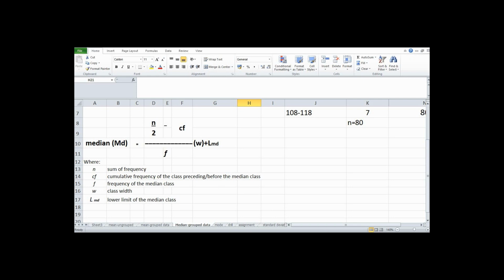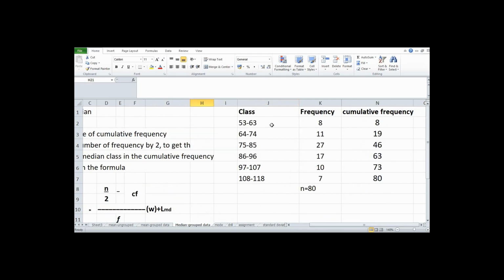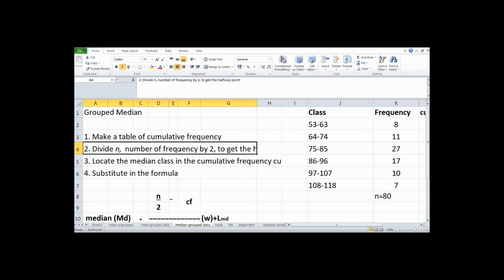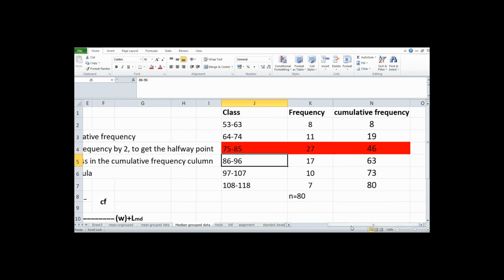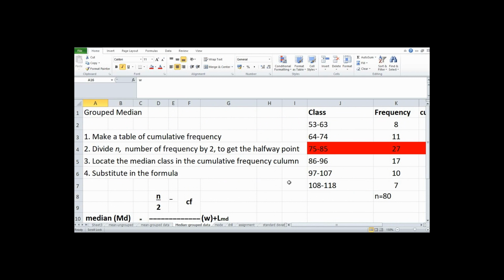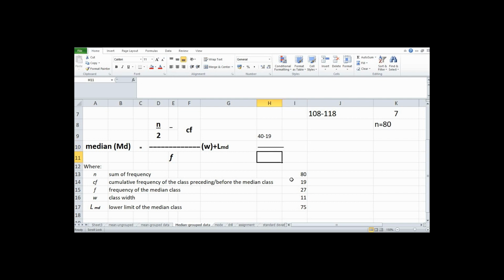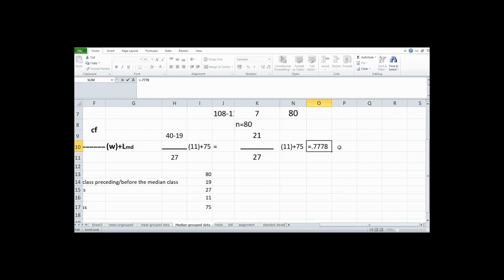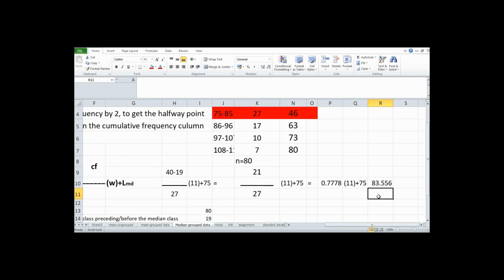MEASURES OF CENTRAL TENDENCY (MEDIAN) FOR GROUPED DATA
This video discusses the steps on how to solve for median on grouped data